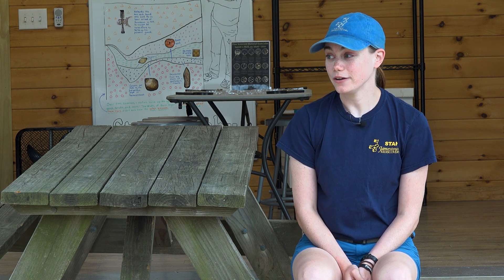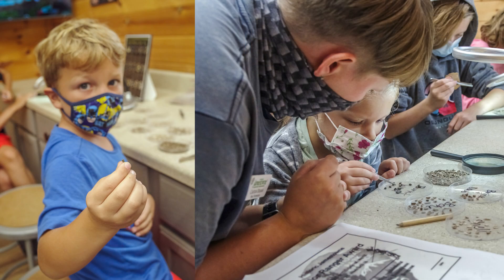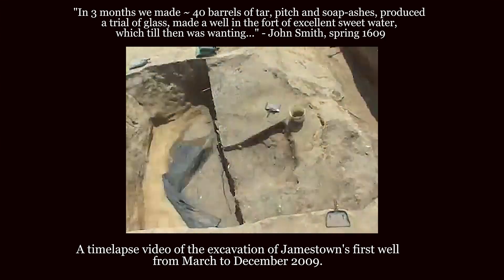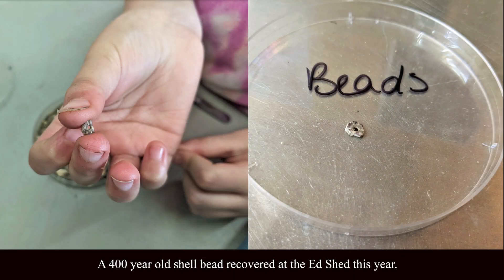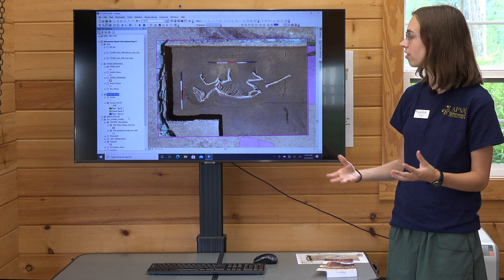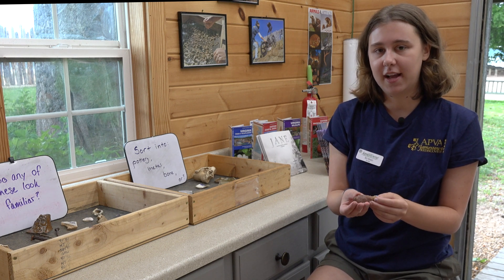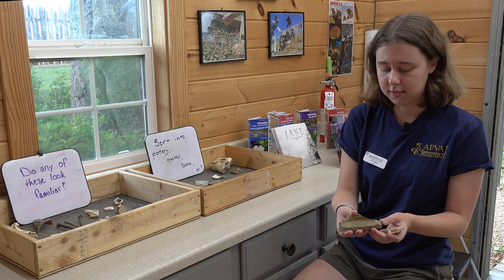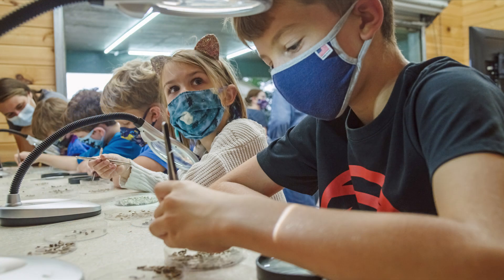Dig Deeper Episode 54 Family Archaeology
Dig Deeper celebrates the re-opening of the Education Shed (Ed Shed) with this video. Archaeologist and Ed Shed Manager Natalie Reid explains the design of this hands on exhibit at Historic Jamestown as well as introducing the Ed Shed Interns who describe each of the major activities.